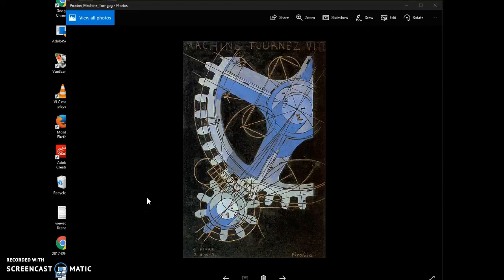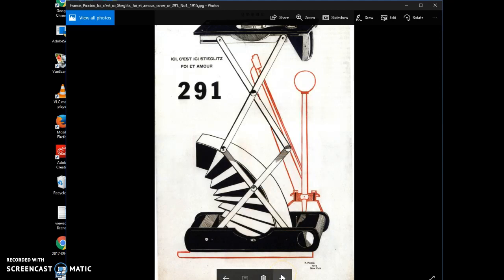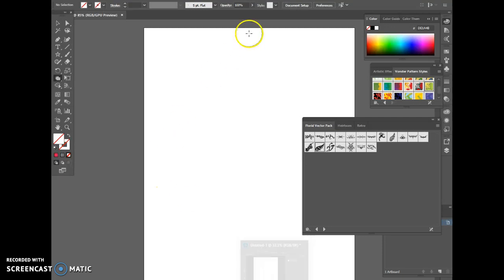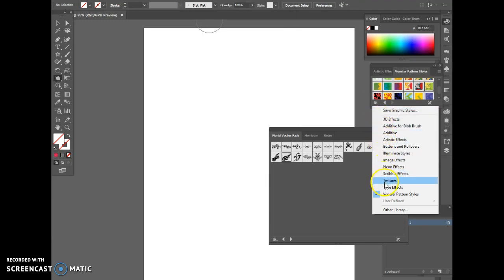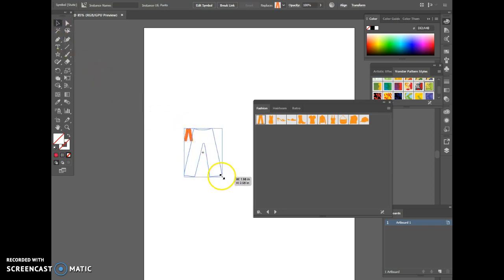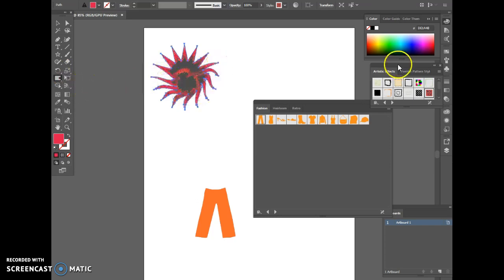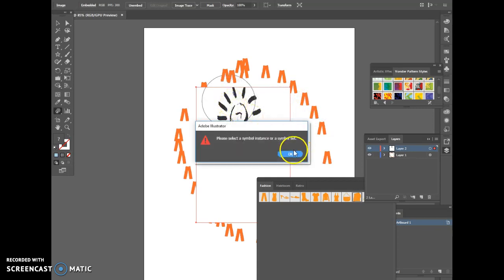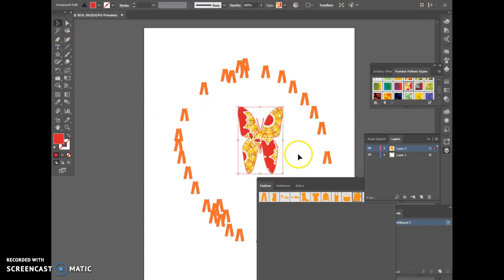Picaba Shape Design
Using Adobe Photoshop Shapes in Adobe Illustrator with shape tools and graphic designs.